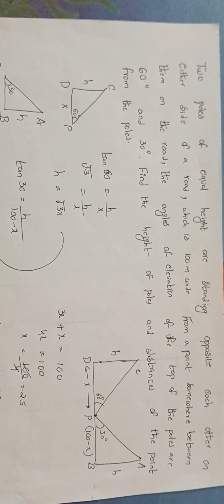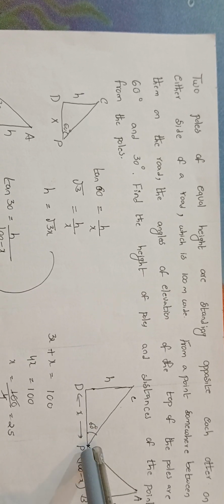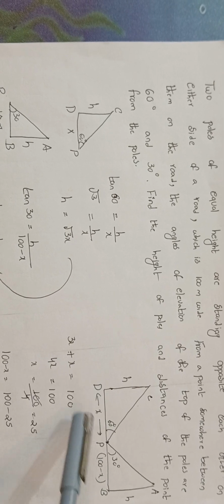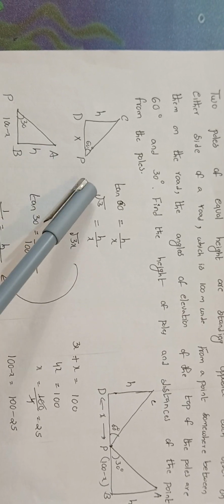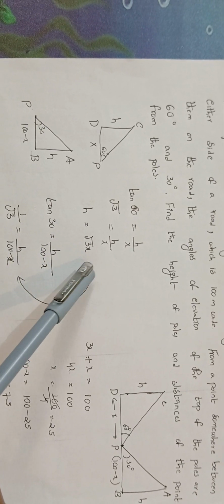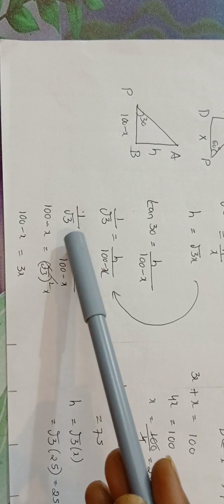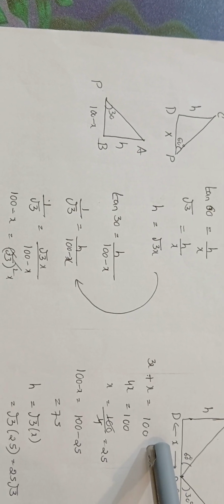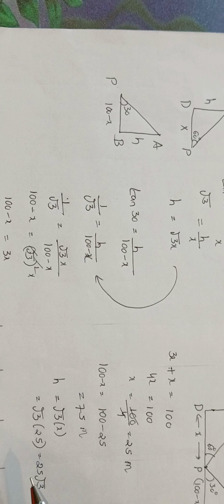# important problems studentcorner tutorials pls like and subscribe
# class10#
detailed explanation #